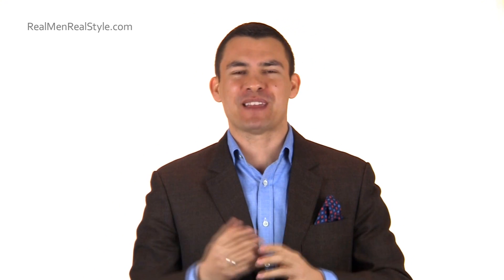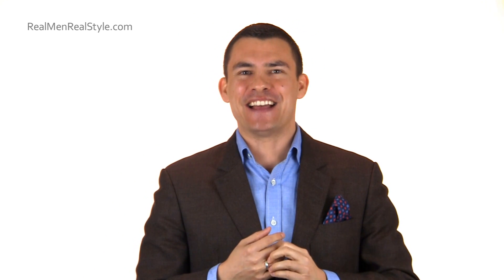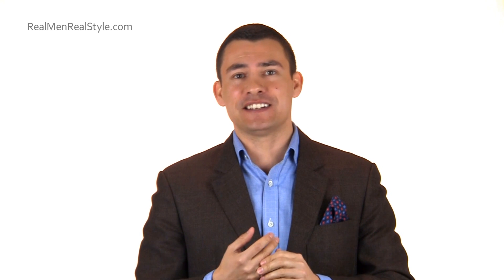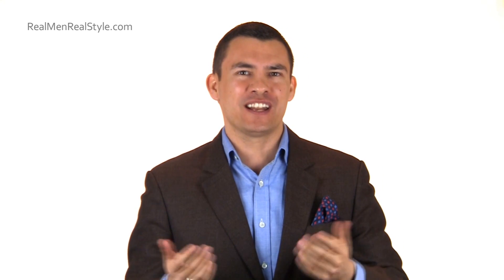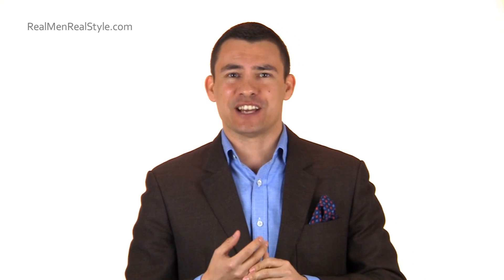Button Placement On Men's Clothing - Why Are Buttons On The Right Side? Man Style Tips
Have a mens style question or want to help answer?

Did you know that Antonio has a NEW 600+ page premium eBook with a 14 hour audio companion?

Button Placement On Men's Clothing - Why Are Buttons On The Right Side? Men's Style Tips